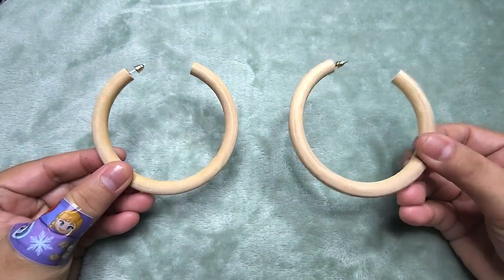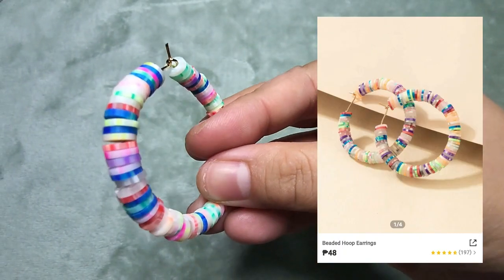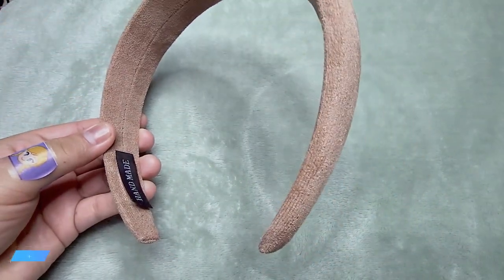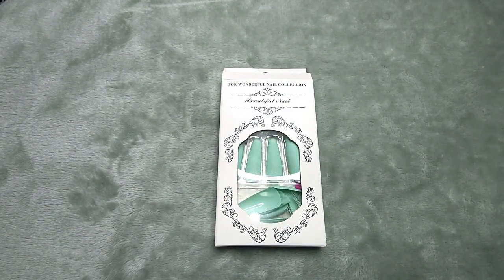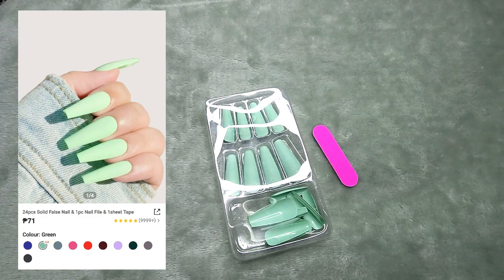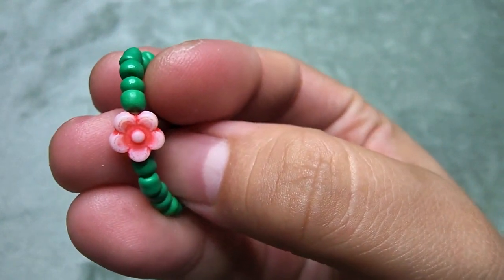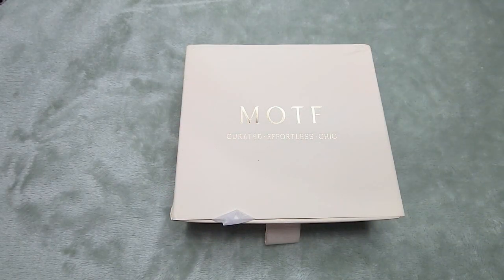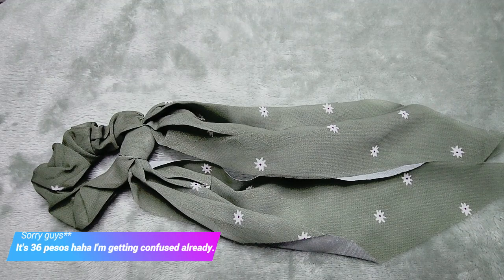Affordable Beach Accessories Haul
Hi Guys!

✨Daystar - SOSO✨